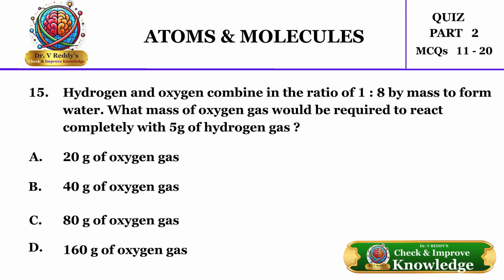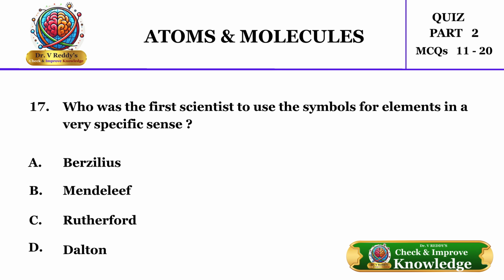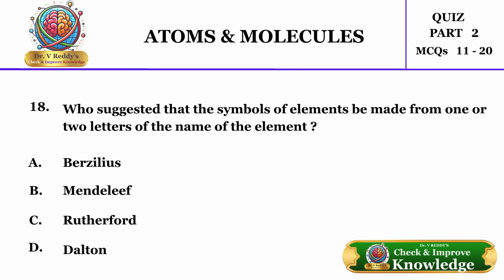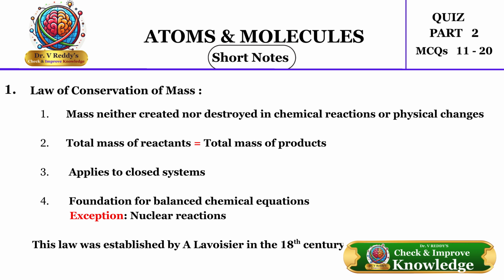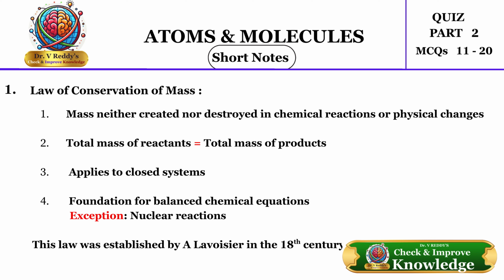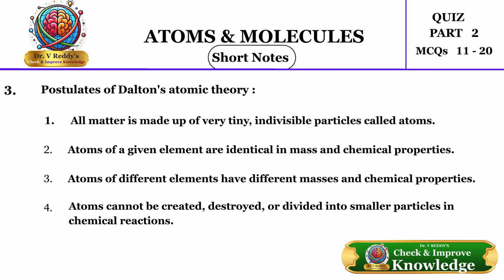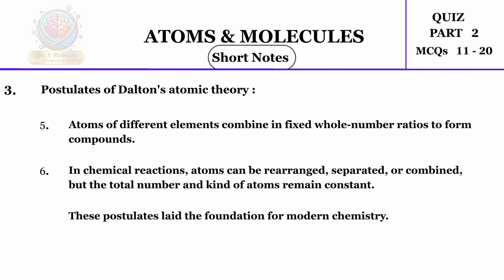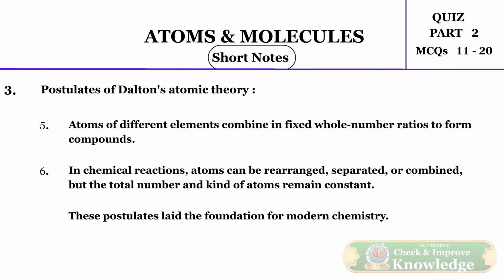ATOMS & MOLECULES QUIZ PART 2 (9th CLASS)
How strong is your basic chemistry? Test yourself with this Atoms & Molecules Quiz – Part 1, designed specially for Class 9 students but useful for anyone preparing for competitive exams too!

This quiz covers:
✔️ Atoms & Symbols
✔️ Molecules & Compounds
✔️ Atomicity
✔️ Chemical Formula Basics

Pause, think, and answer each question! 🧠💡
👇 Comment your score at the end!